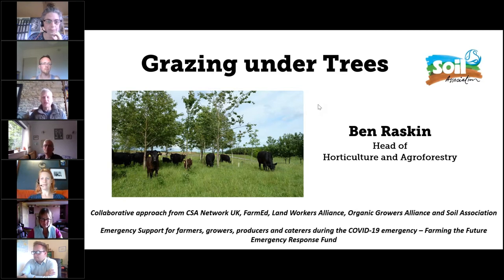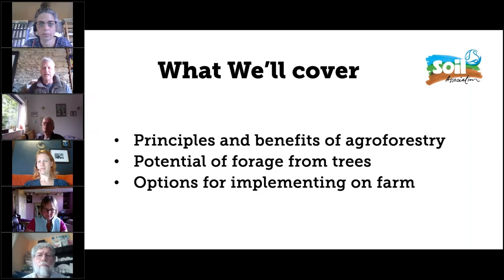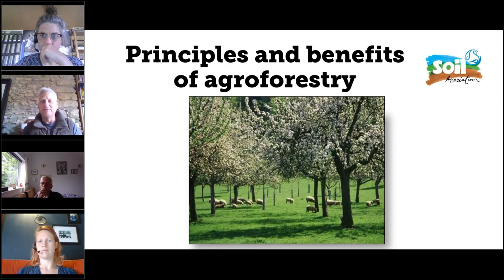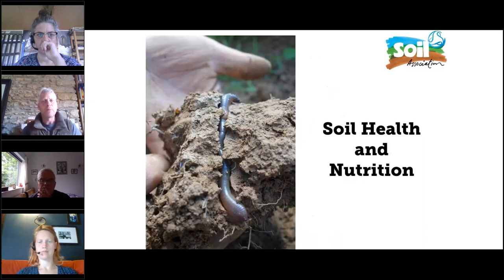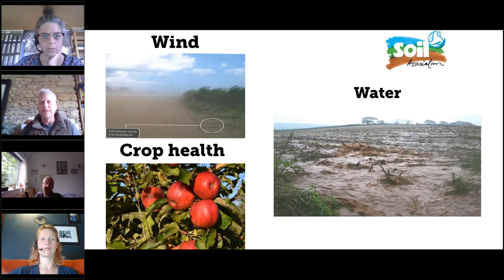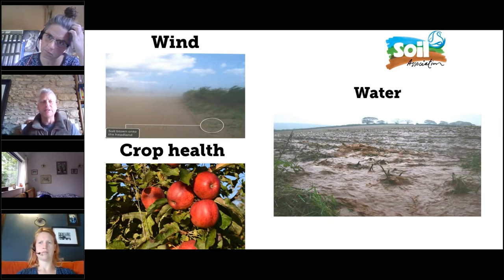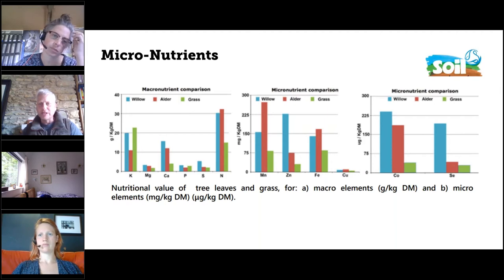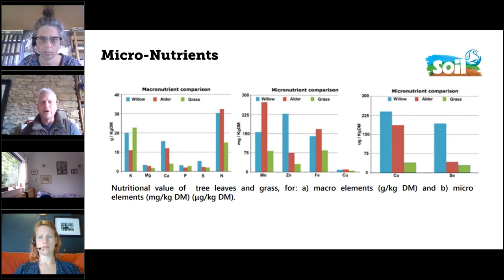Learn about the potential benefits of agroforestry to your livestock business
Agroforestry, or combining trees with crops or livestock, is more productive, better for wildlife and healthier for the planet

Soil Association's Head of Horticulture and Agroforestry, Ben Raskin, introduces the economic and environmental benefits of grazing livestock under trees in this webinar, “Grazing under Trees”. This was put together in collaboration with CSA Network UK, FarmEd, Land Workers Alliance and the Organic Growers Alliance.

The crucial insights discussed here, focusing on the relationship between agroforestry and livestock, cover:
o        Livestock species and health
o        Fencing
o        Grazing advice…